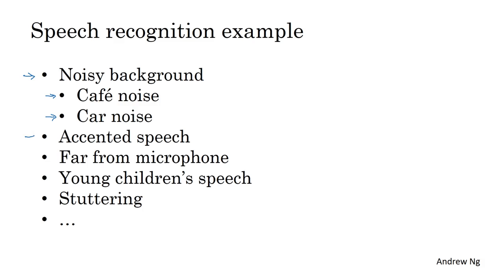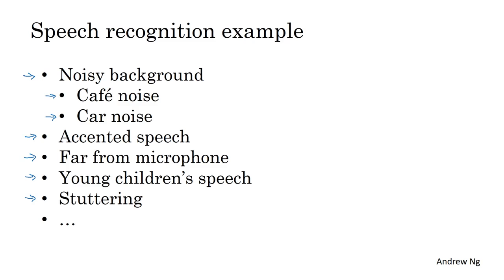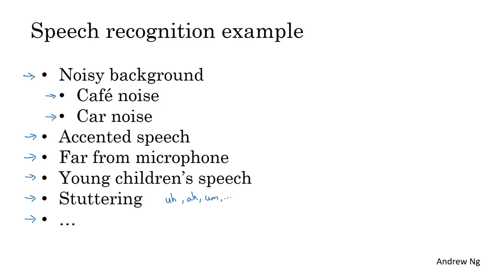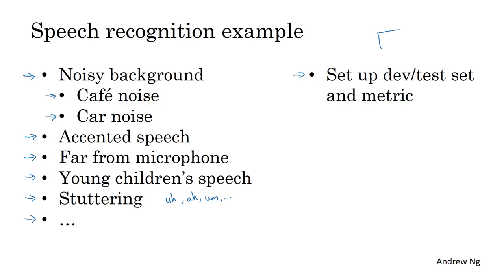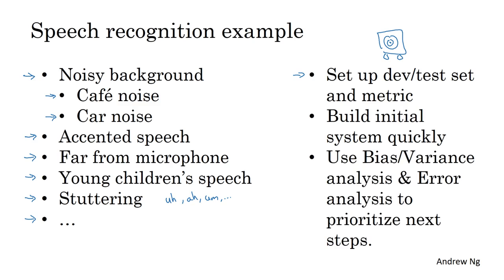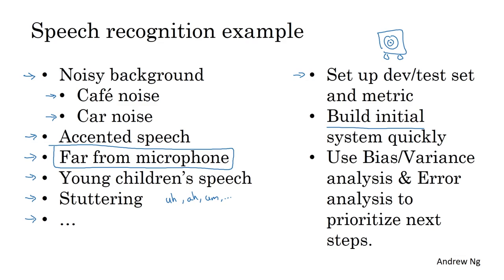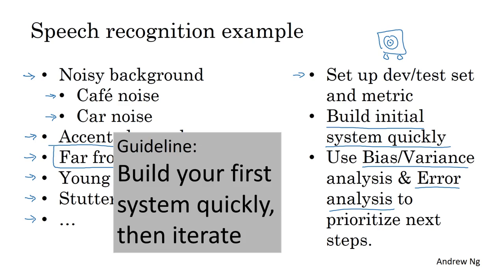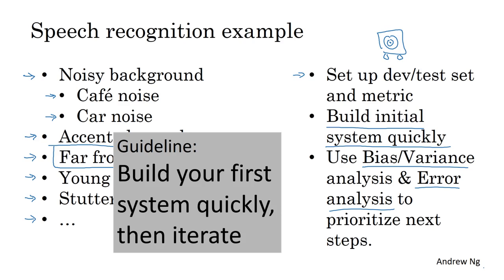Build your first system quickly, then iterate - Structuring Machine Learning Projects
Link to this course:
You will learn how to build a successful machine learning project. If you aspire to be a technical leader in AI, and know how to set direction for your team's work, this course will show you how.

Much of this content has never been taught elsewhere, and is drawn from my experience building and shipping many deep learning products. This course also has two flight simulators that let you practice decision-making as a machine learning project leader. This provides industry experience that you might otherwise get only after years of ML work experience.

After 2 weeks, you will:
- Understand how to diagnose errors in a machine learning system, and
- Be able to prioritize the most promising directions for reducing error
- Understand complex ML settings, such as mismatched training/test sets, and comparing to and/or surpassing human-level performance
- Know how to apply end-to-end learning, transfer learning, and multi-task learning

I've seen teams waste months or years through not understanding the principles taught in this course. I hope this two week course will save you months of time.

This is a standalone course, and you can take this so long as you have basic machine learning knowledge. This is the third course in the Deep Learning Specialization.
Machine Learning, Deep Learning, Inductive Transfer, Multi-Task Learning
While the information from this course was awesome I would've liked some hand on projects to get the information running. Nonetheless, the two simulation task were the best (more would've been neat!).,Though it might not seem imminently useful, the course notes I've referred back to the most come from this class. This course is could be summarized as a machine learning master giving useful advice.